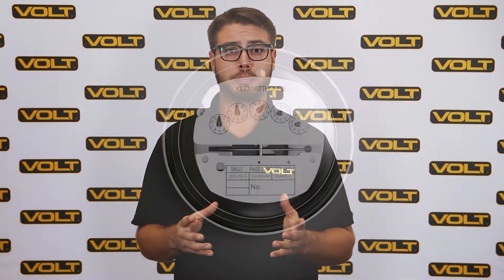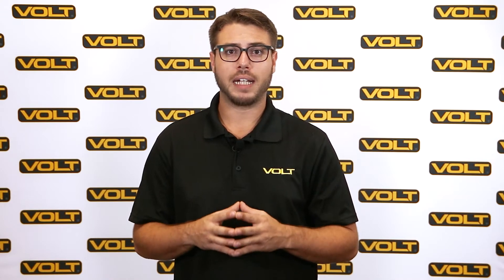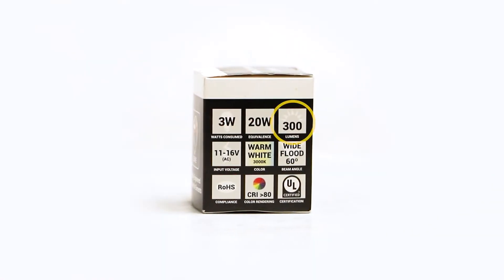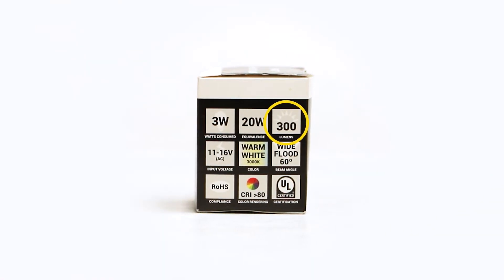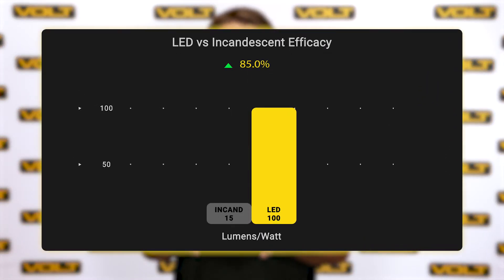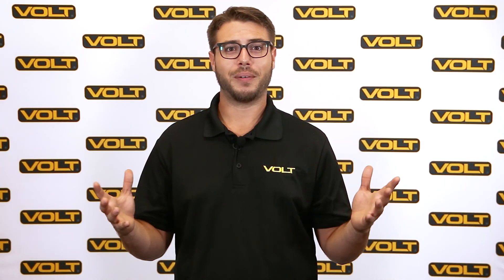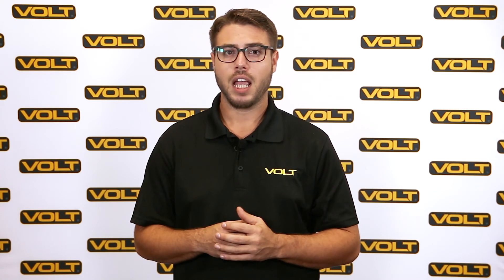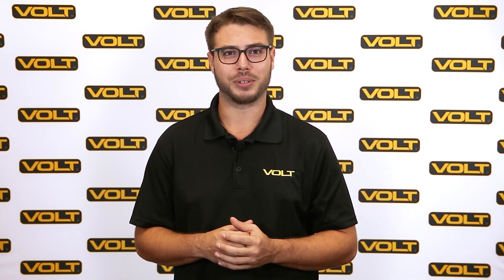LED Lumens to Watts | Bulb Series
Our Volt Lighting expert breaks down the differences between lumens and watts and how you can convert lumens to watts.

Watts is an old and outdated way of gauging how bright a bulb will be. Given that LEDs are far more energy efficient than the incandescent bulbs we're used to, they can produce equivalent amounts of light at much lower wattages. This video breaks down the differences so that you won't be wasting money on far too bright of an LED bulb.